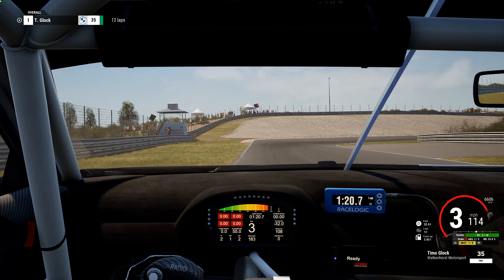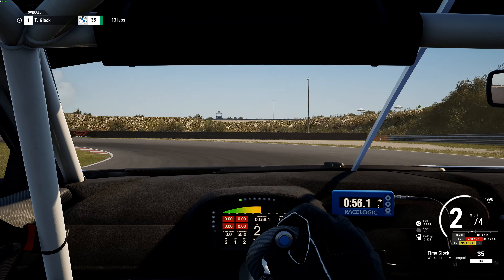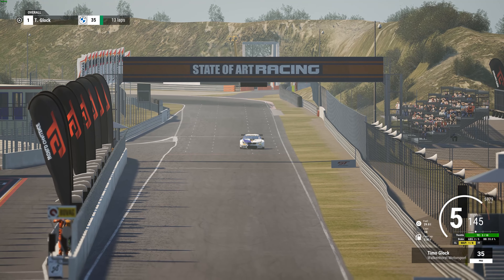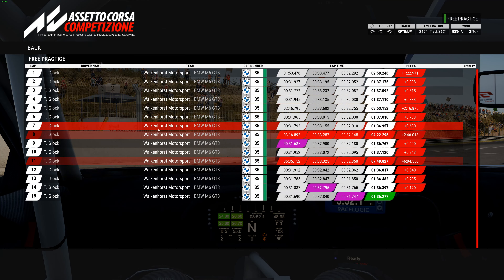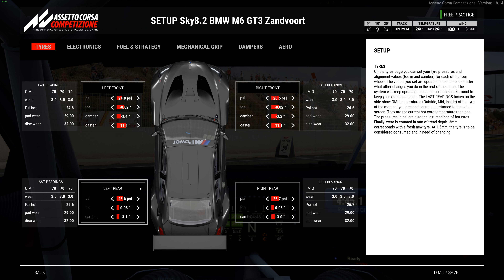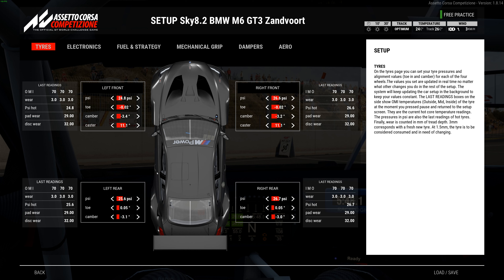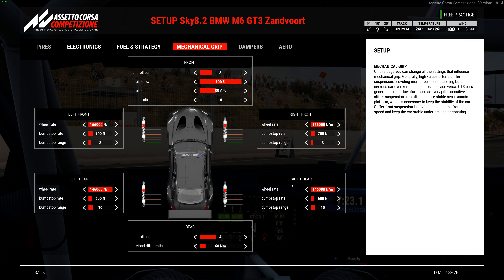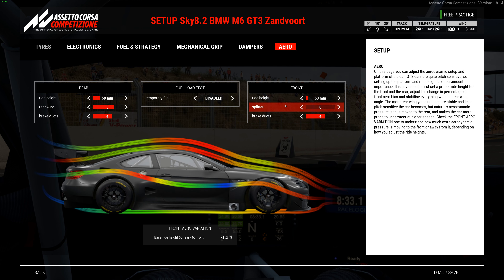Assetto Corsa Competizione: RACE SETUP BMW M6 GT3@ Zandvoort / W SETUP & LINK